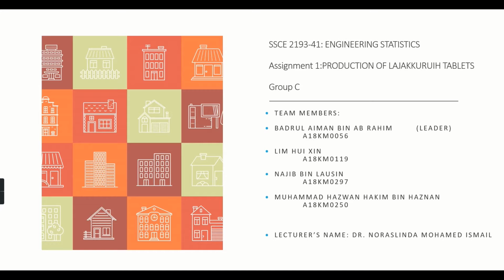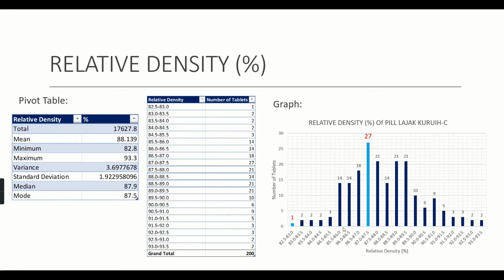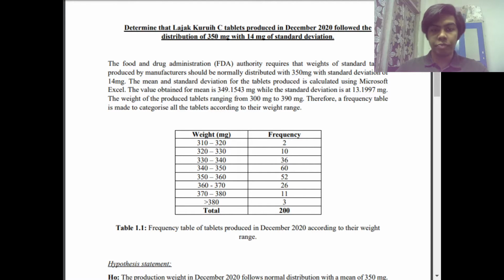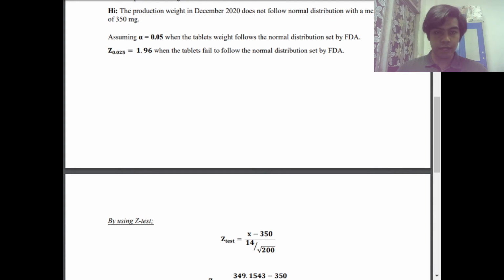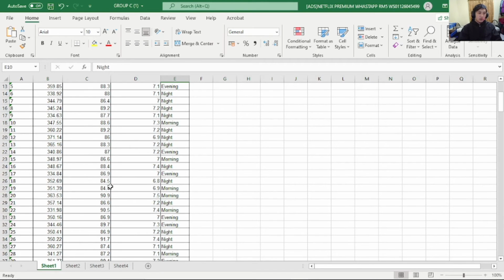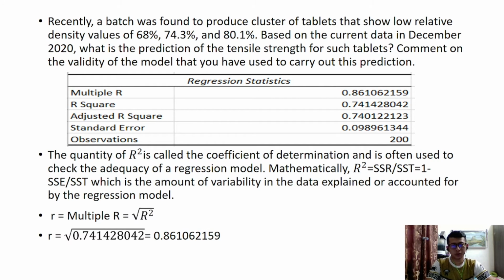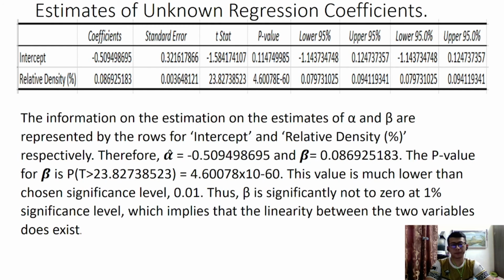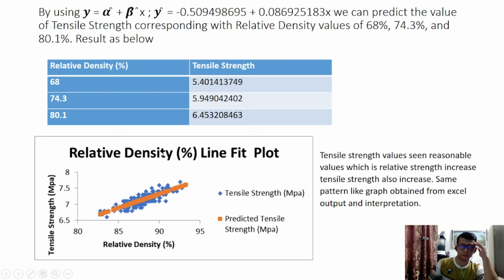PILL LAJAKK KURUIH C.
This assignment video for SSCE 2193-41 about the PILL LAJAK KURUIH-C that produced at the LajakLaku factory